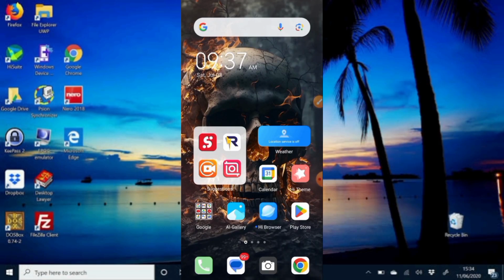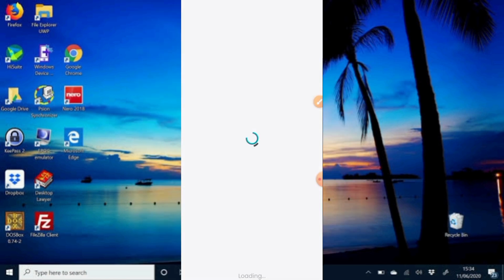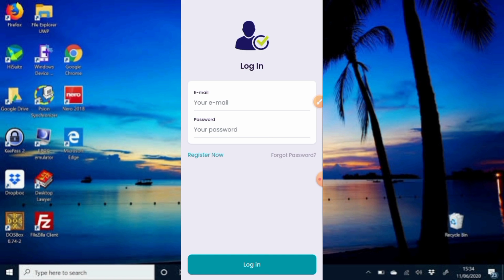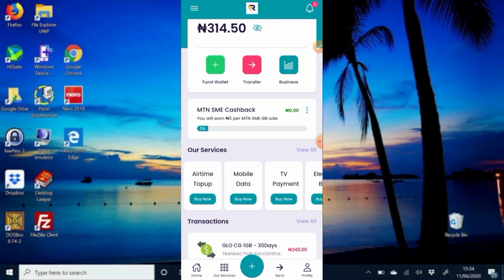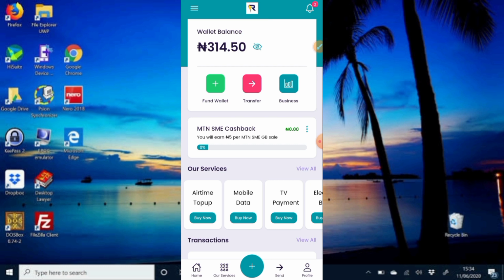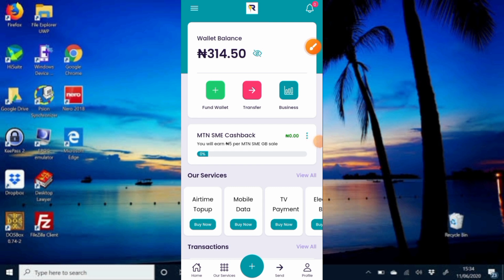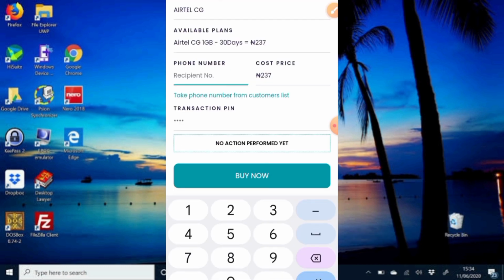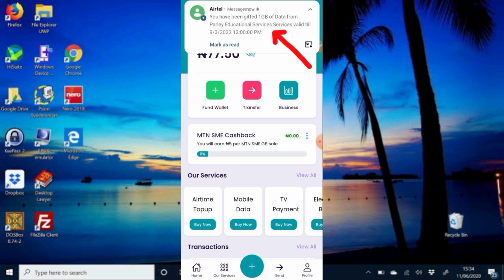HOW TO BUY CHEAP AIRTEL DATA ON YOUR MOBILE PHONE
Discover the Ultimate Guide to Buying Cheap Airtel Data Right from Your Mobile Phone! In this tutorial, we walk you through step-by-step on how to access budget-friendly Airtel data bundles using your smartphone. Say goodbye to expensive data plans and hello to savings. Watch now and start enjoying more data for less!

TIME-CODES

0:00 - INTRO
0:19 - HOW TO INSTALL THE BEST VTU PLATFORM FOR YOUR MOBILE PHONE
1:02 - HOW TO REGISTER
2:06 - HOW TO USE RECHARGE APP PLATFORM
3:10 - HOW TO FIND YOUR WALLET
3:52 - HOW TO BUY CHEAP AIRTEL DATA FOR YOUR MOBILE PHONE.

10 ways to Make money from VTU (Recharge App Platform).